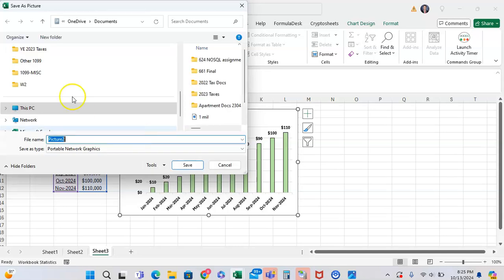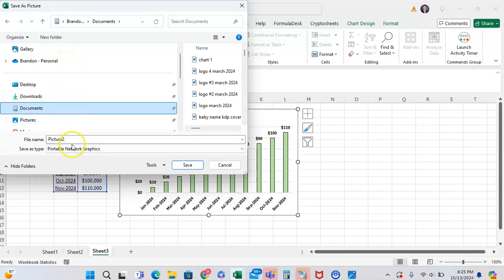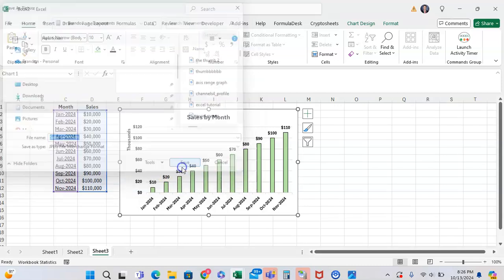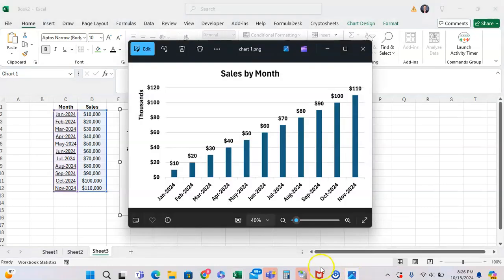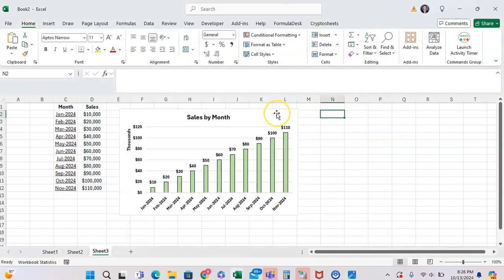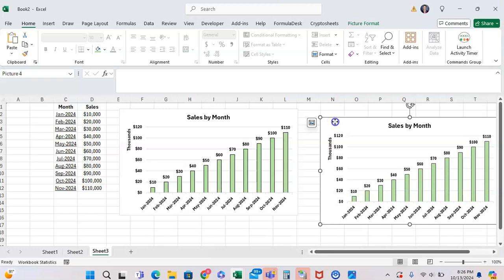How to Save a Chart as an Image in Microsoft Excel!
In this tutorial, I want to show you how you can save a chart as an image in Microsoft Excel! This is a great tip if you want to have a clean image of a chart for presentations that no one can change.